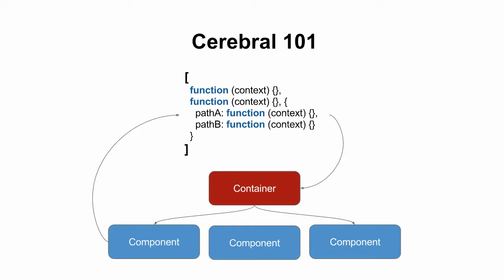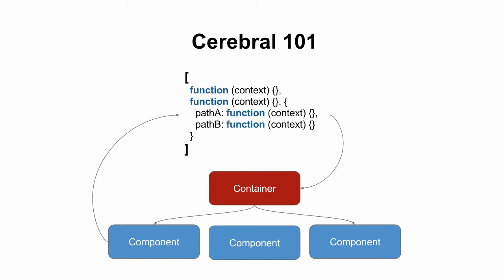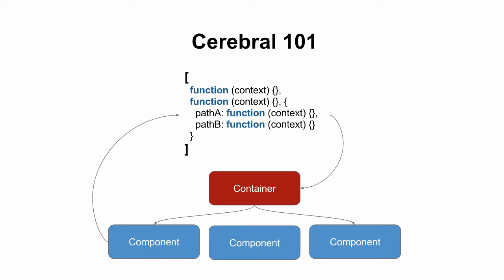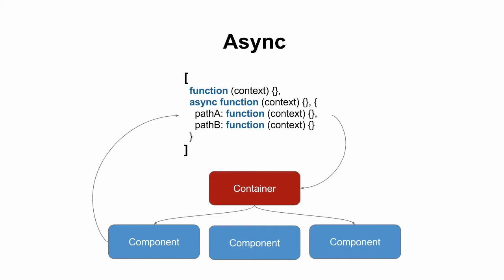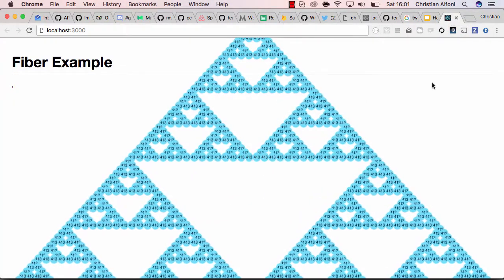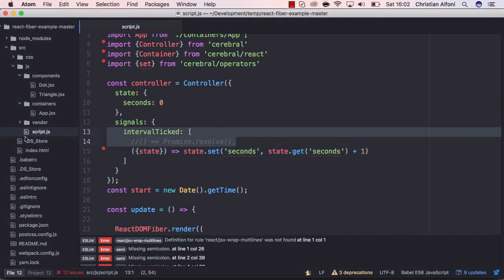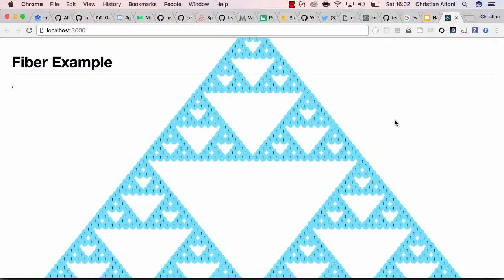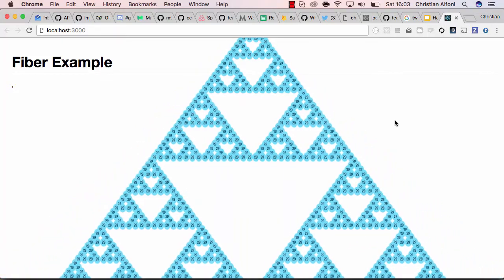Cerebral 2 and React Fiber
A demo and theory on how Cerebral 2 is a great fit for React Fiber.